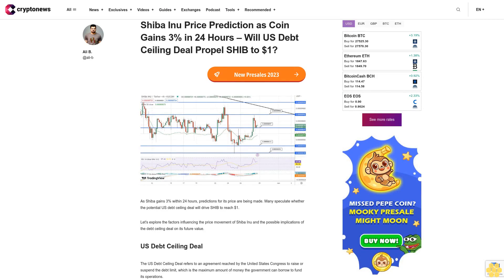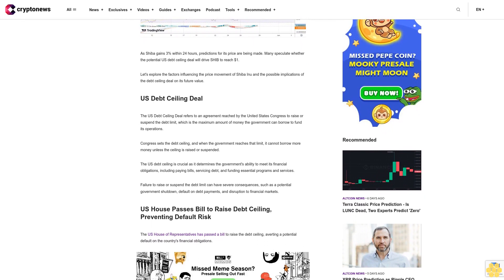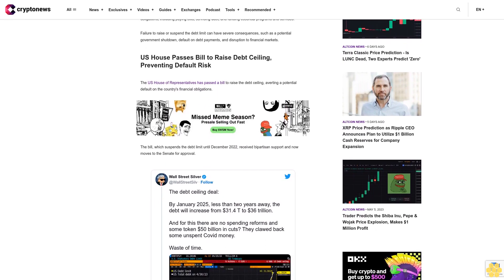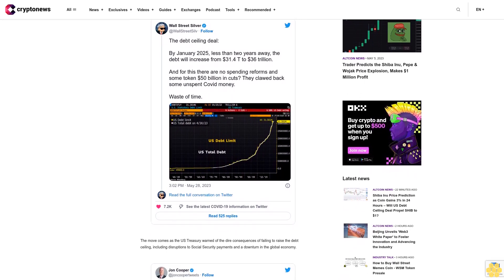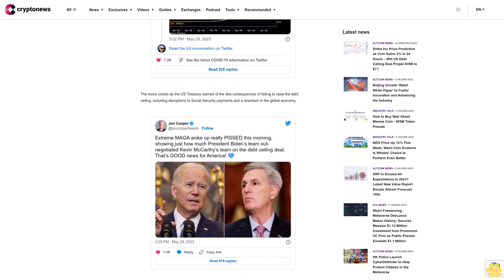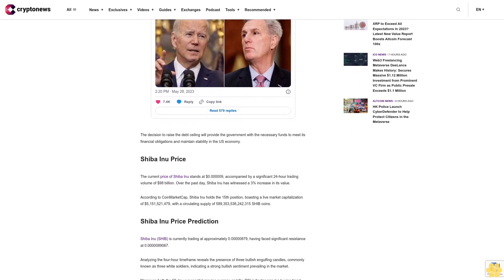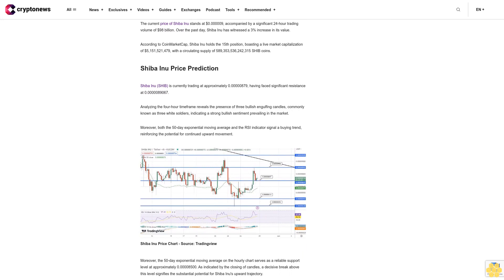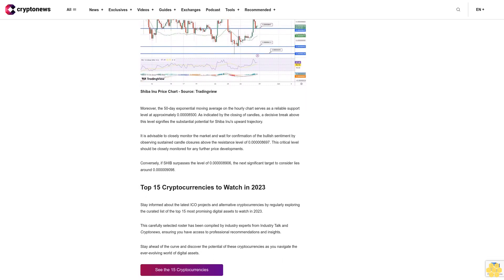Shiba Inu Price Prediction as Coin Gains 3% in 24 Hours – Will US Debt Ceiling Deal Propel SHIB to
As Shiba gains 3% within 24 hours, predictions for its price are being made. Many speculate whether the potential US debt ceiling deal will drive SHIB to reach $1.

Let's explore the factors influencing the price movement of Shiba Inu and the possible implications of the debt ceiling deal on its future value.

US Debt Ceiling Deal.

The US Debt Ceiling Deal refers to an agreement reached by the United States Congress to raise or suspend the debt limit, which is the maximum amount of money the government can borrow to fund its operations.

Congress sets the debt ceiling, and when the government reaches that limit, it cannot borrow more money unless the ceiling is raised or suspended.

The US debt ceiling is crucial as it determines the government's ability to meet its financial obligations, including paying bills, servicing debt, and funding essential programs and services.

Failure to raise or suspend the debt limit can have severe consequences, such as a potential government shutdown, default on debt payments, and disruption to financial markets.

US House Passes Bill to Raise Debt Ceiling, Preventing Default Risk.

The US House of Representatives has passed a bill to raise the debt ceiling, averting a potential default on the country's financial obligations.

The bill, which suspends the debt limit until December 2022, received bipartisan support and now moves to the Senate for approval.

The move comes as the US Treasury warned of the dire consequences of failing to raise the debt ceiling, including disruptions to Social Security payments and a downturn in the global economy.

The decision to raise the debt ceiling will provide the government with the necessary funds to meet its financial obligations and maintain stability in the US economy.

The current price of Shiba Inu stands at $0.000009, accompanied by a significant 24-hour trading volume of $98 billion. Over the past day, Shiba Inu has witnessed a 3% increase in its value.

According to CoinMarketCap, Shiba Inu holds the 15th position, boasting a live market capitalization of $5,151,521,479, with a circulating supply of 589,353,536,242,315 SHIB coins.

Shiba Inu (SHIB) is currently trading at approximately 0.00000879, having faced significant resistance at 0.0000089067.

Analyzing the four-hour timeframe reveals the presence of three bullish engulfing candles, commonly known as three white soldiers, indicating a strong bullish sentiment prevailing in the market.

Moreover, both the 50-day exponential moving average and the RSI indicator signal a buying trend, reinforcing the potential for continued upward movement.

Moreover, the 50-day exponential moving average on the hourly chart serves as a reliable support level at approximately 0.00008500. As indicated by the closing of candles, a decisive break above this level signifies the substantial potential for Shiba Inu's upward trajectory.

It is advisable to closely monitor the market and wait for confirmation of the bullish sentiment by observing sustained candle closures above the resistance level of 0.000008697. This critical level should be closely monitored for any further price developments.

Conversely, if SHIB surpasses the level of 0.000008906, the next significant target to consider lies around 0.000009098.

Top 15 Cryptocurrencies to Watch in 2023.

Stay...